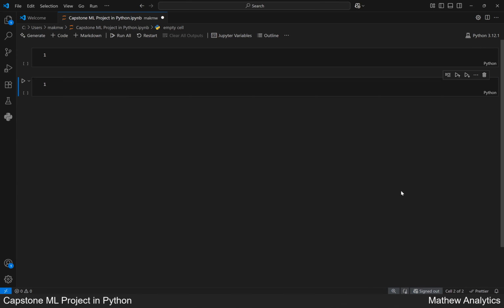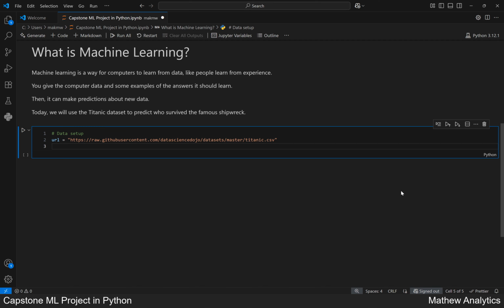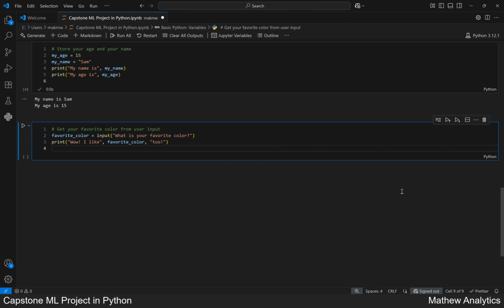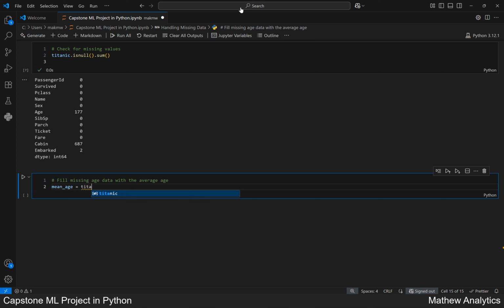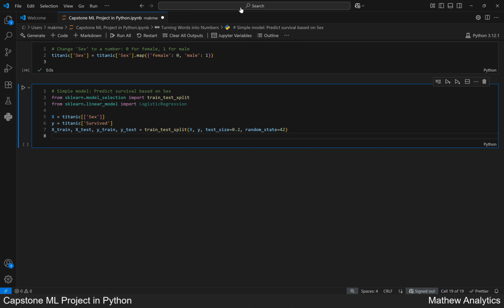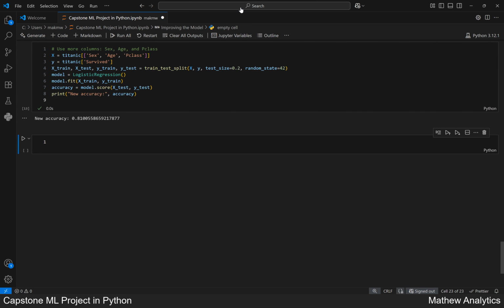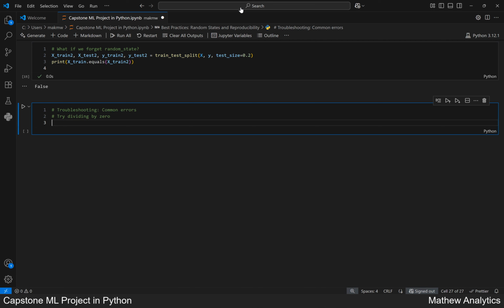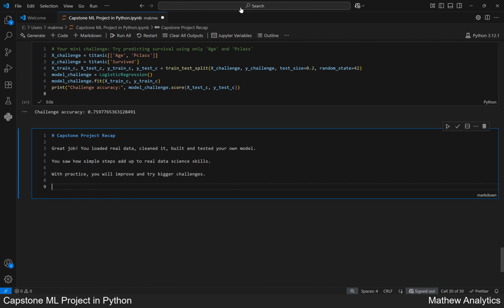1 Capstone ML Project in Python: Build and Evaluate a Machine Learning Model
Learn how to build your first machine learning model in Python with this step-by-step beginner tutorial. No coding experience is required as we guide you through every stage, from loading and cleaning real data to making predictions and evaluating your results. You will use the Titanic dataset to solve a real-world problem and gain practical skills in data science.

This video covers essential topics such as working with variables, handling missing data, encoding categories, and improving model accuracy. By the end, you will understand the basics of machine learning workflows and be ready to experiment with your own projects. Follow along and start your journey into data science today.

00:00 Introduction and Overview
00:15 Setting Up Python Tools
00:43 Understanding Machine Learning
01:37 Loading the Titanic Dataset
02:29 Exploring and Summarizing Data
03:51 Python Variables and Input
04:10 Selecting and Filtering Data
04:59 Handling Missing Values
05:41 Cleaning and Preparing Data
06:27 Encoding Categorical Features
07:07 Building a Simple Model
08:09 Evaluating Model Accuracy
08:41 Improving with More Features
09:48 Making Your Own Predictions
10:44 Random State and Reproducibility
11:30 Handling Errors in Python
12:13 Extra Tips for Beginners
12:36 Mini Project Challenge
13:20 Project Recap and Next Steps
13:48 YouTube Call to Action